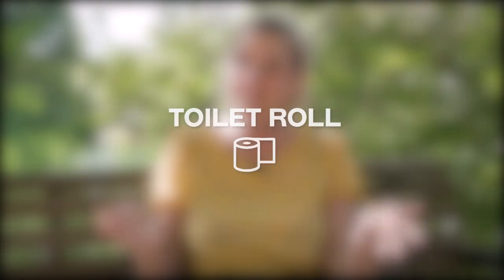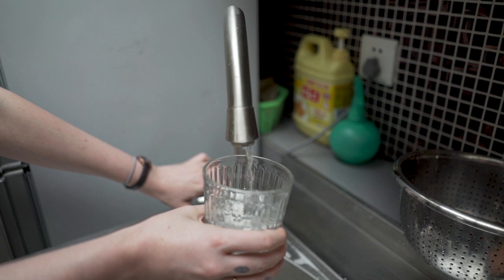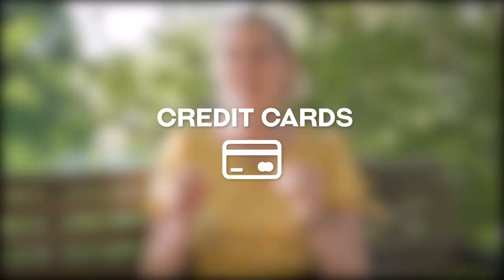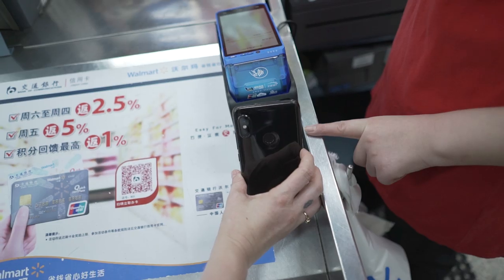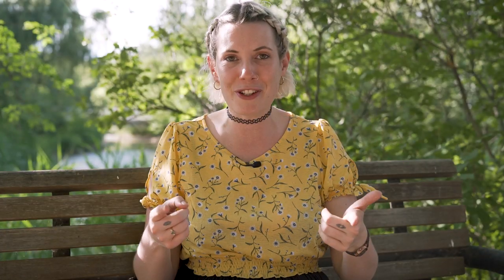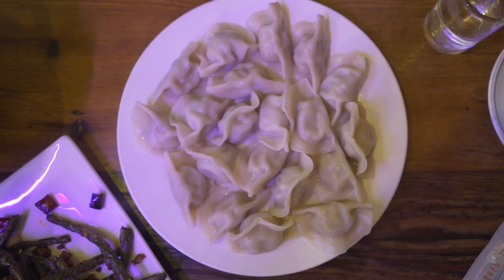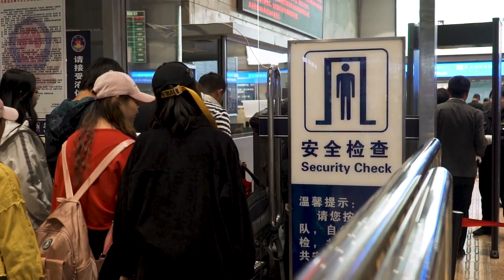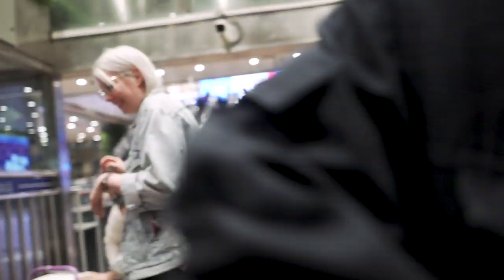11 Ways China Is Different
▶ Get 3 months free on a 12-month subscription using my VPN

When I moved to China there were some small things that I found really different and so did many of my expat friends. Often they would get caught out and do something stupid which is different from their own country. I decided to make this film to help out all the expats and travellers coming to China so you don't make the same mistakes we did!

If you find this video useful then don't forget to check out some of my other videos -

What questions/tips would you like me to answer about Life in China?

If you are thinking about moving to China to teach English get in touch and I'll show you how!

▶ The best camera for starting a YouTube channel: